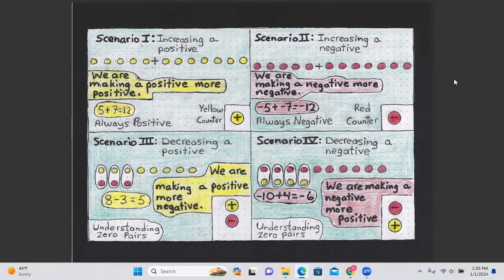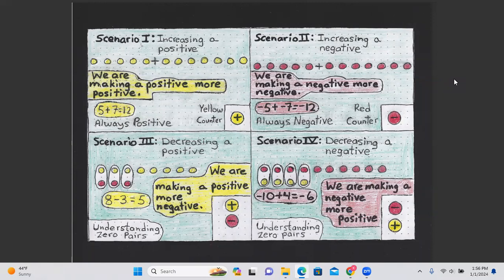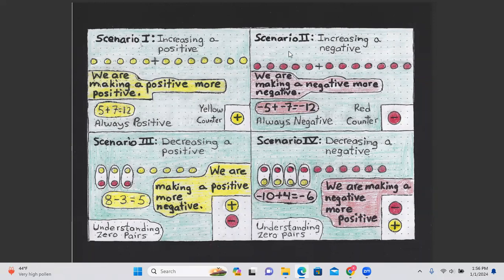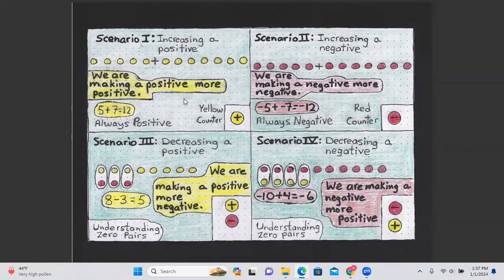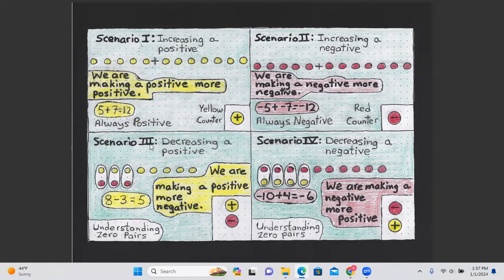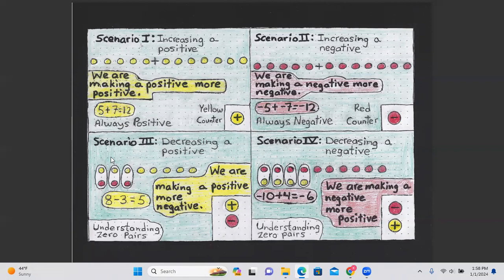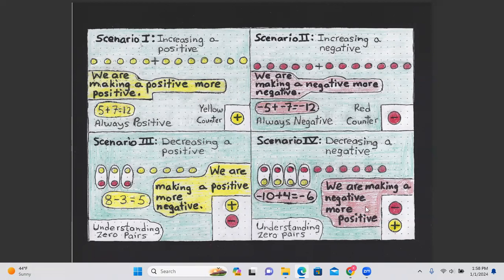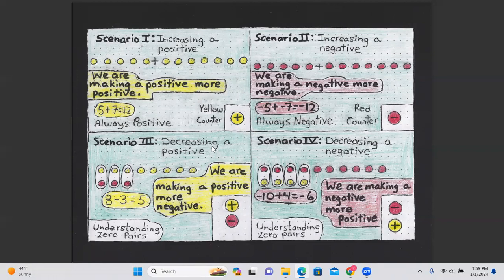Grades 6 and 7: Integer Math 1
Students will learn how to add and subtract integers with the use of colored counters.